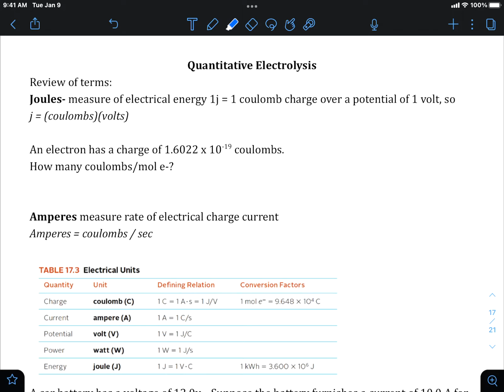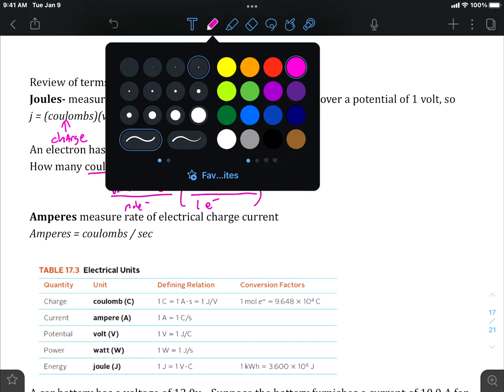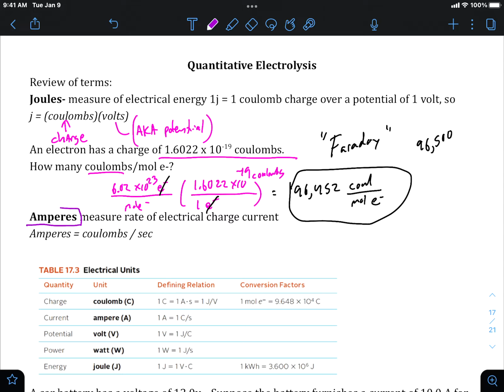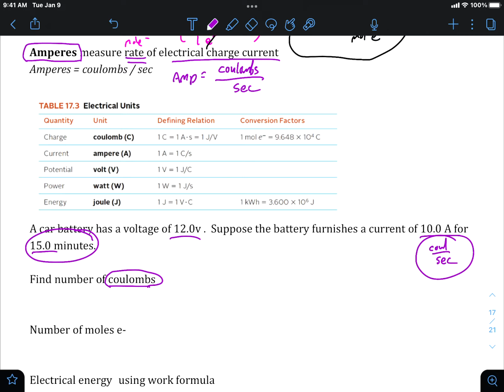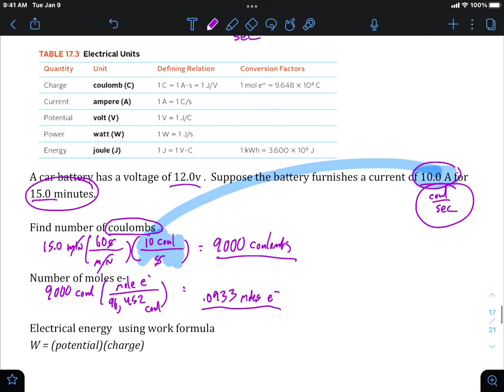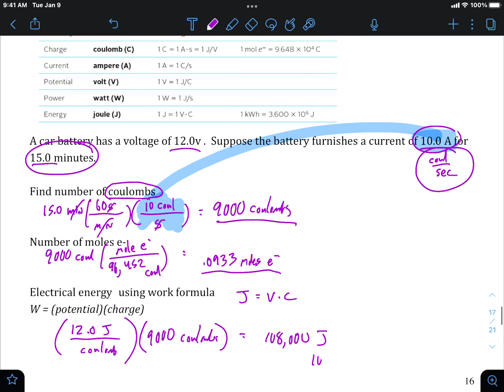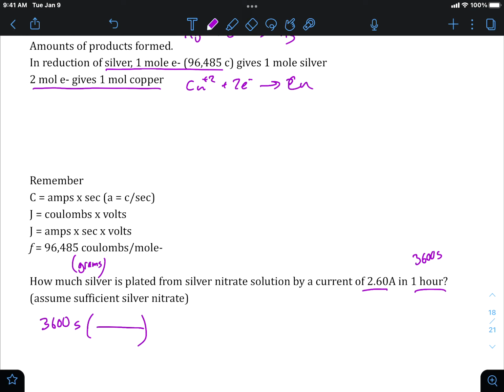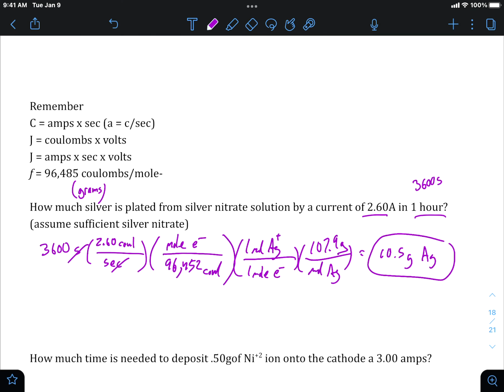Quantitative Electrolysis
We discuss calculations related to electrolysis.